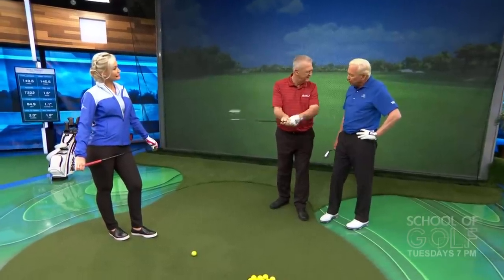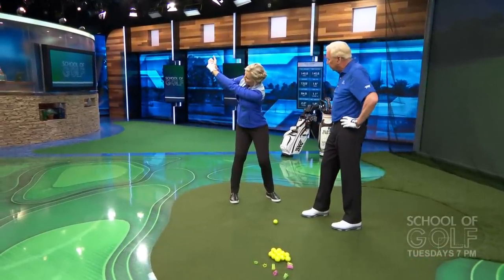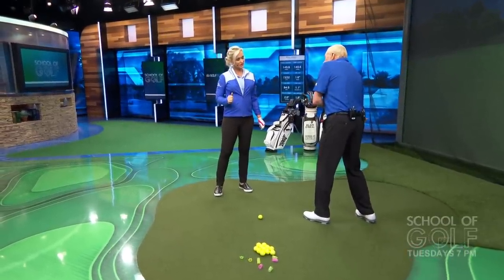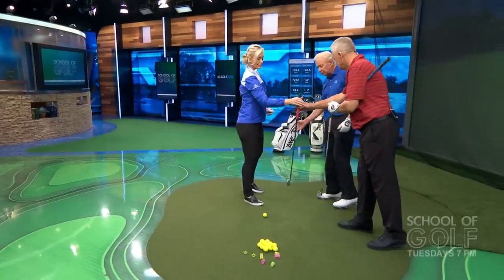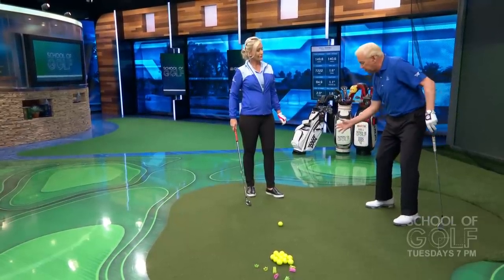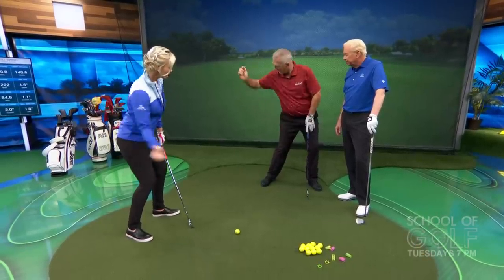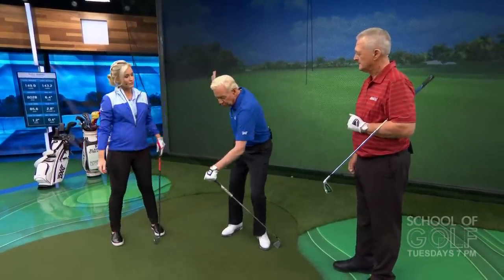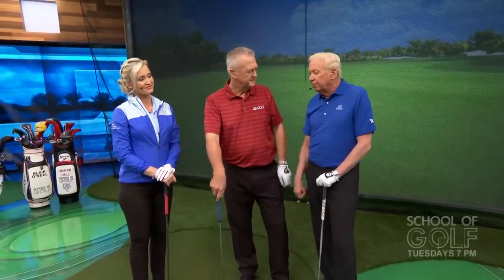Golf Instruction: Swing release and ball striking secrets | School of Golf | Golf Channel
Martin Hall and Blair O’Neal are joined by world-renowned teacher Jim McLean to discuss misconceptions about release in the swing and ball striking secrets from Sam Snead.